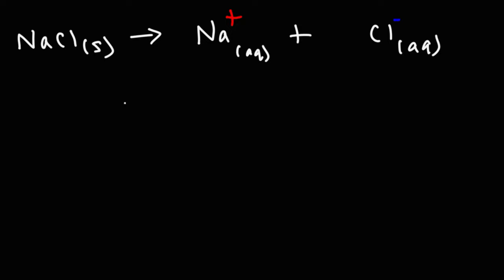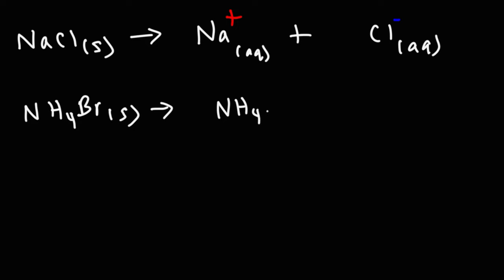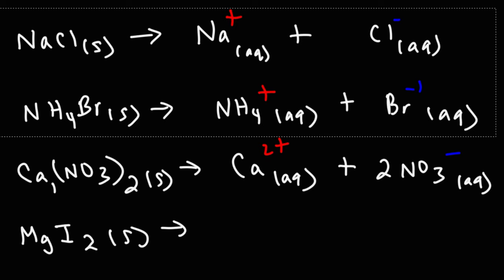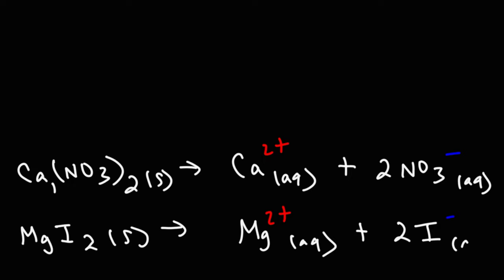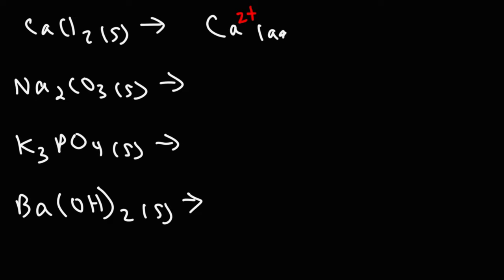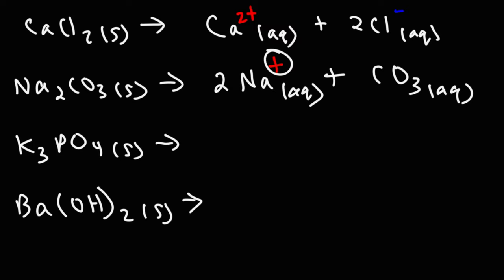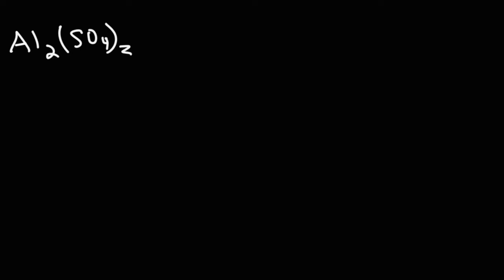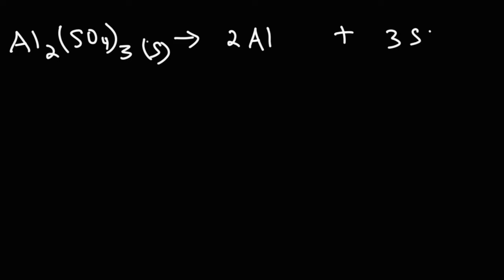How To Write The Dissociation Equations of Ionic Compounds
This chemistry video tutorial explains how to write dissociation equations of ionic compounds.